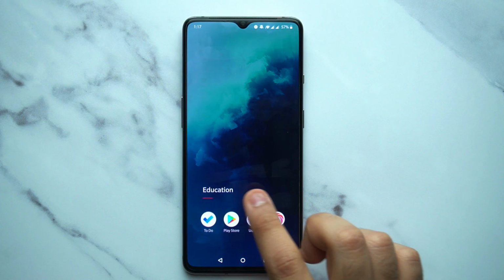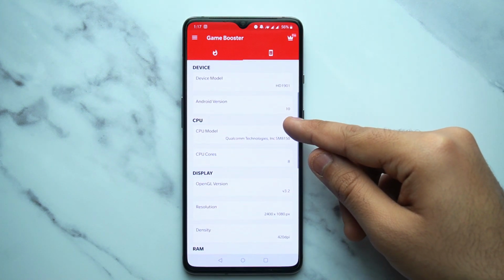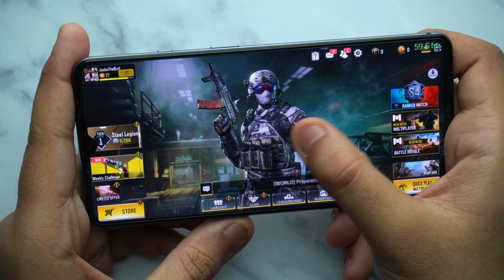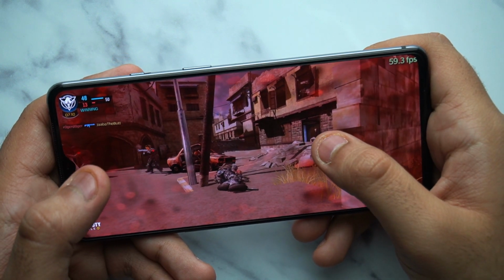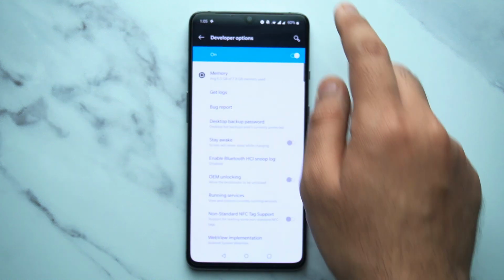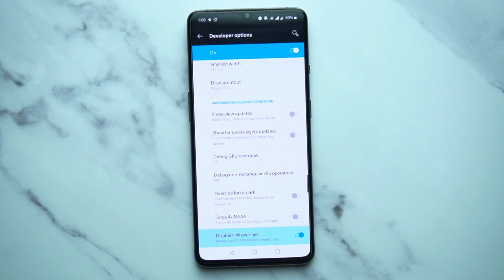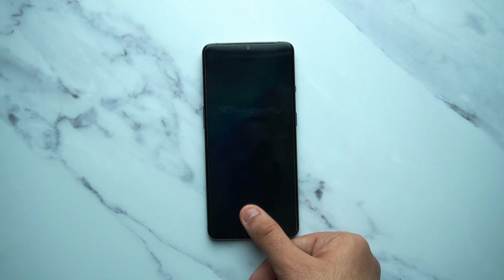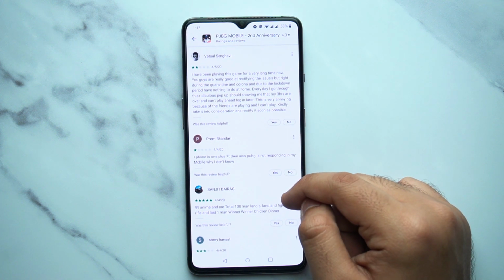Boost Android Device's Gaming Performance - 5 tips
Here are 5 tips on how to boost gaming performance of your Android Device.

These tips have helped my fix frame drops and lag on almost all Android games including PUBG Mobile, Call of Duty, Real Racing 3 and Minecraft.

Hope these helped you! Keep gaming!

Video shot on:
Sony A6400
ZCAM E2